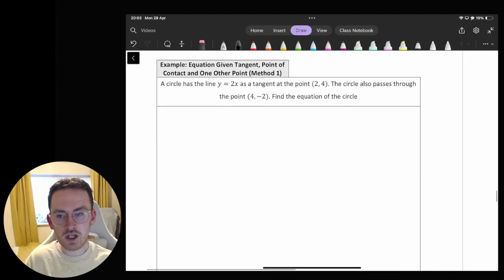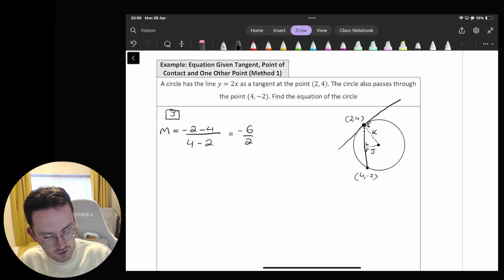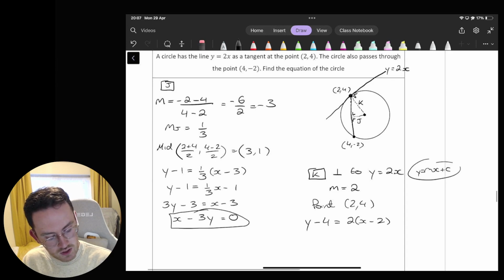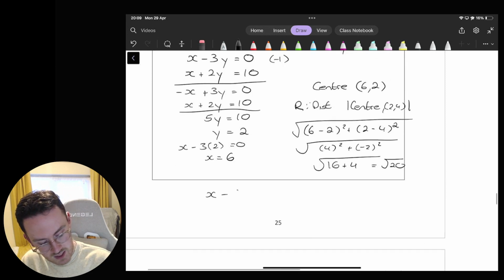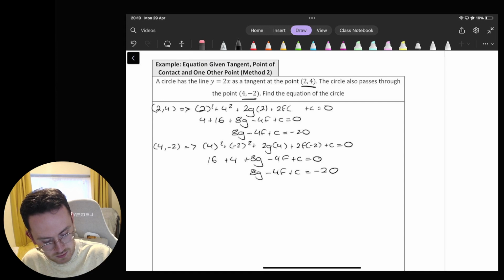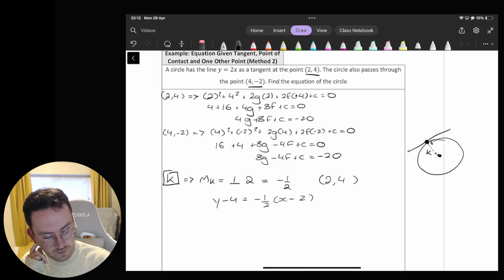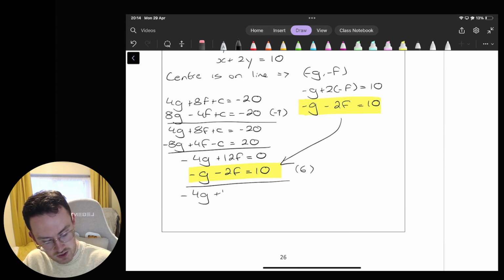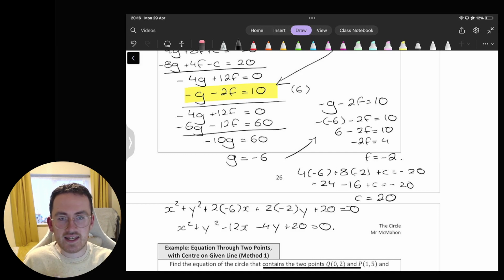Equation Given Tangent, Point of Contact and One Other Point (LC HL)